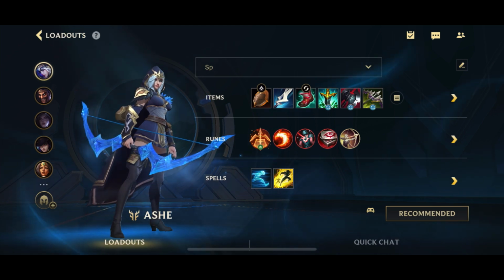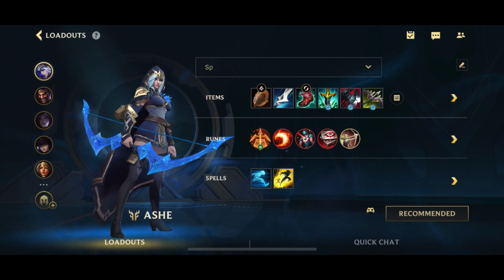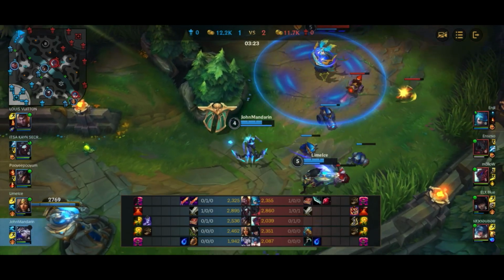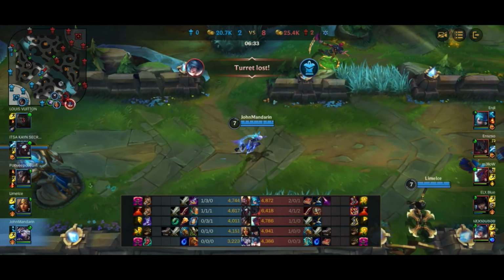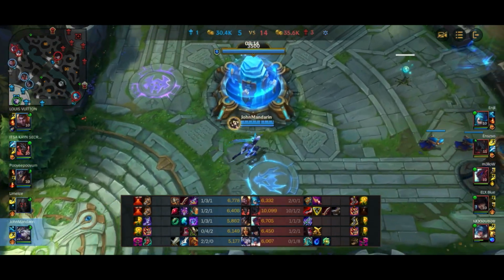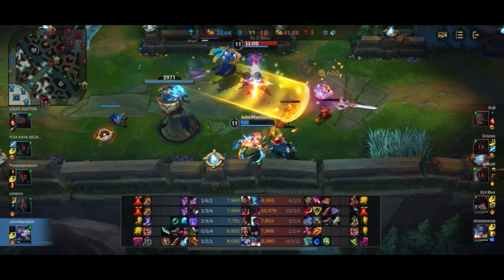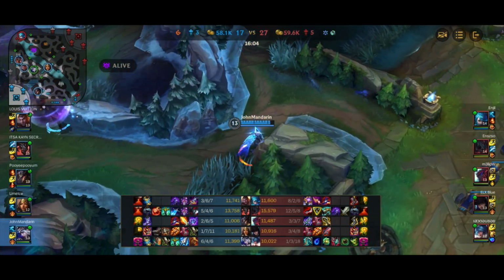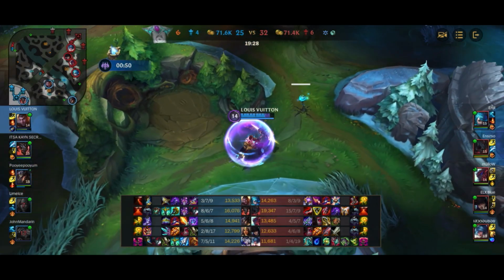"CARRY" BUILD | Ashe Support Supplementary Guide | S Tier Support | Wild Rift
00:00 - Loadout
04:58 - Gameplay